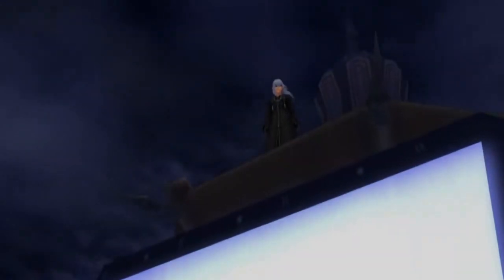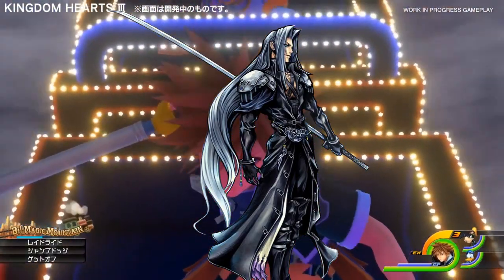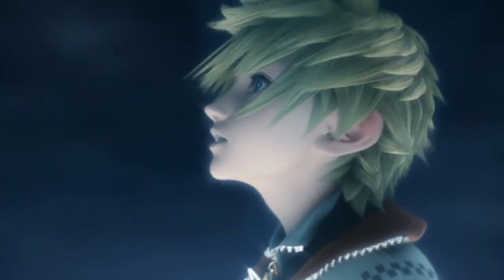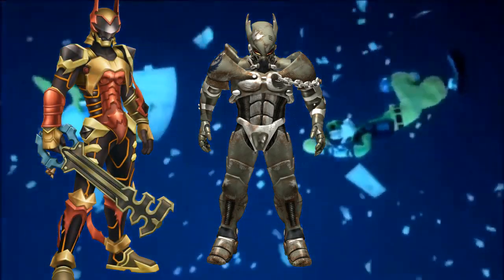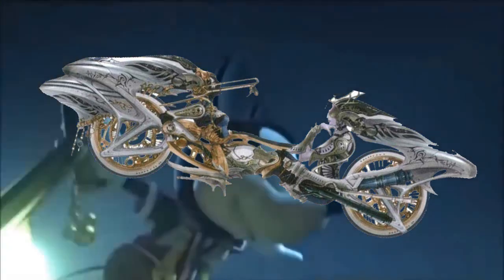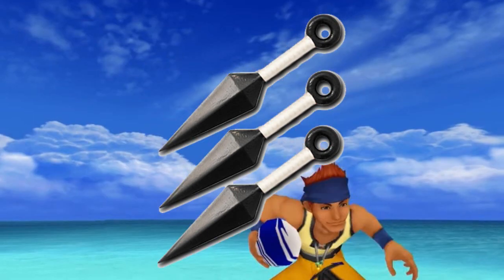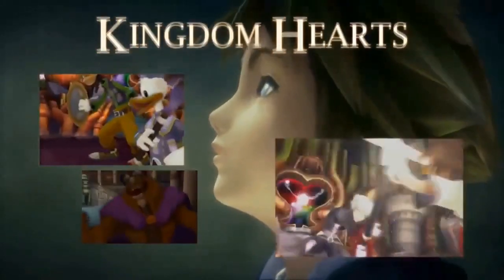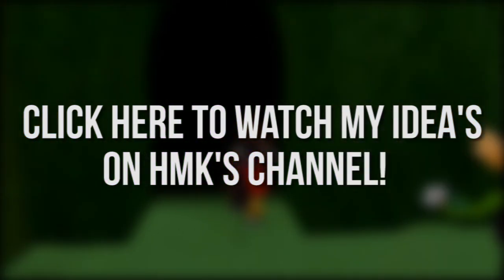Keyblade Transformation Possibilties - Feat. HMK (Kingdom Hearts 3)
Today me and HMK will be going over possible keyblade transformations and different transformations we'd like to see in Kingdom Hearts 3! Be sure to go over to his channel to see my idea's.

- PSN: Im_Vitality
- WoW: Vitality, Server: Aman-Thul Alliance
- Steam: imcynical
- Minecraft: Cynnnical